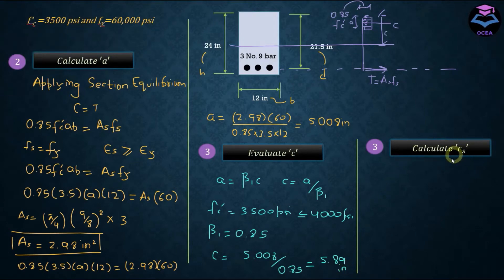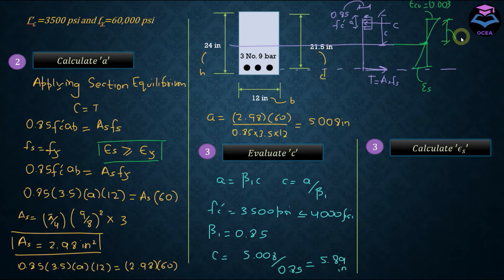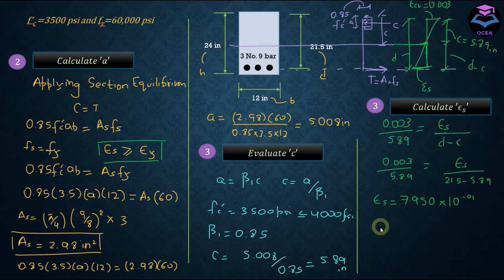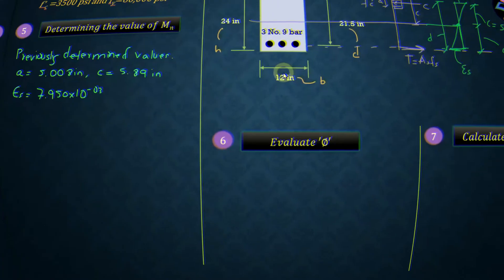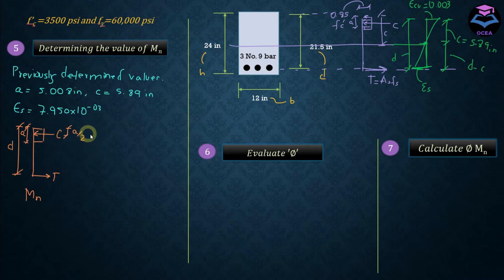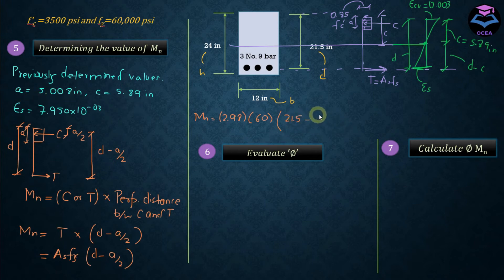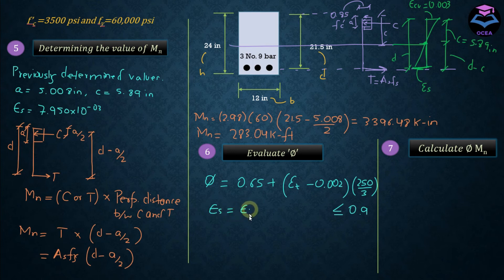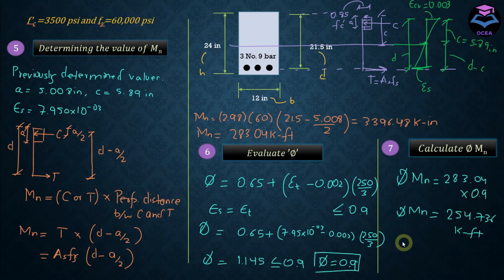Analysis of Singly Reinforced Concrete Beam(flexure)| ACI| part 2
This lecture goes through the process of flexural analysis of singly reinforced Concrete Beam using the provisions given by ACI 318 code. First, the bending load effect has been calculated using the law of statics; then, the resistance or the design moment strength has been evaluated.

►Previous part related to this topic:
Flexural Analysis of Singly Reinforced Concrete Beam| ACI| part 1

TimeStamps:
►Timestamps:
● 00:00 Calculating strain in steel
● 03:26 Evaluating nominal moment strength
● 05:44 Calculating strength reduction factor
● 07:06 design moment strength

Let me know if you have any questions or if something was unclear in the comment section!